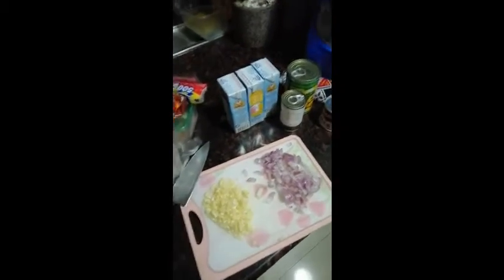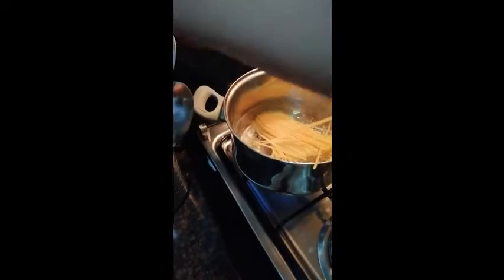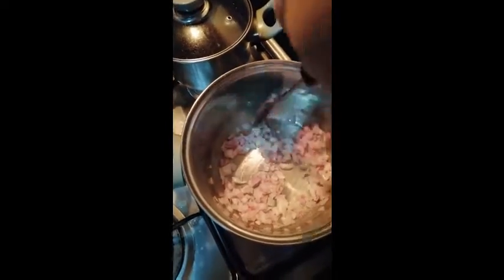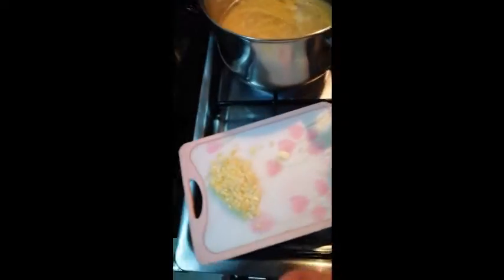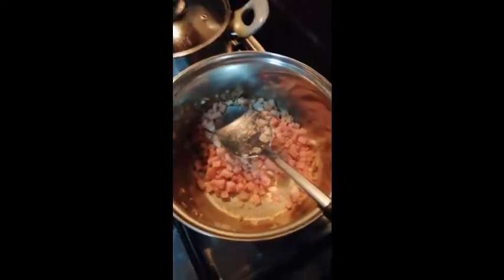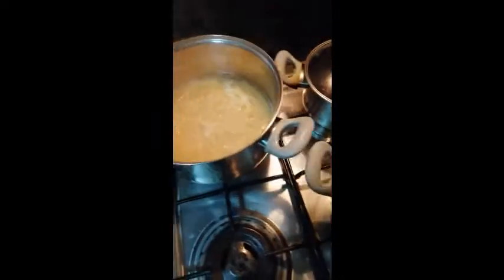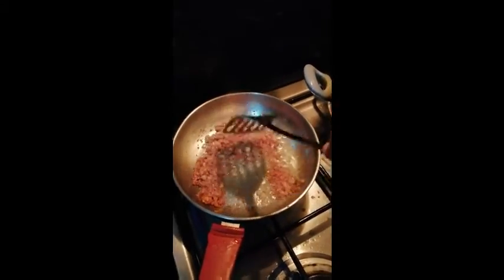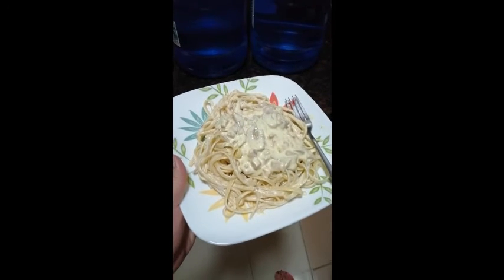VLOG #7 | LEFT OVER CHRUSTMAS HAM CARBONARA | TIPID!